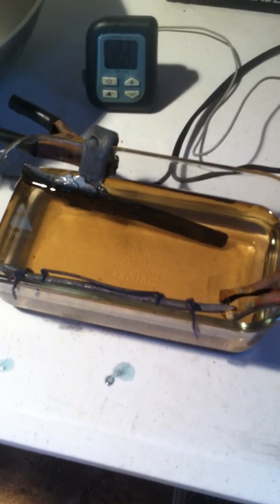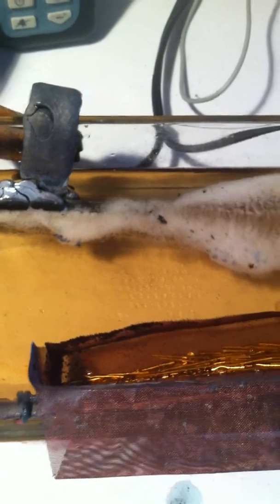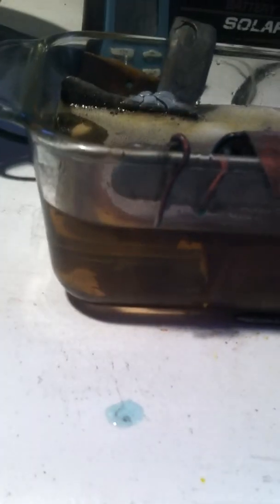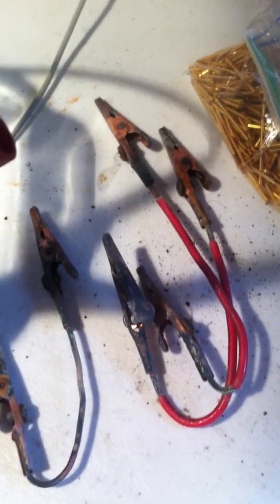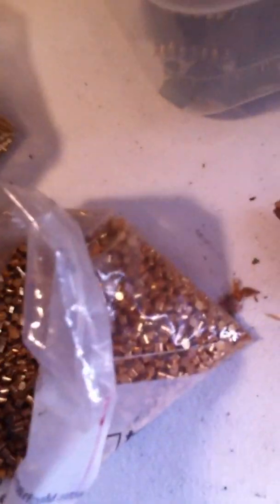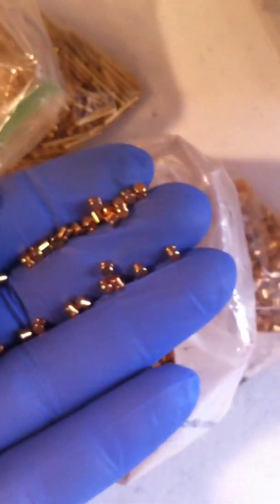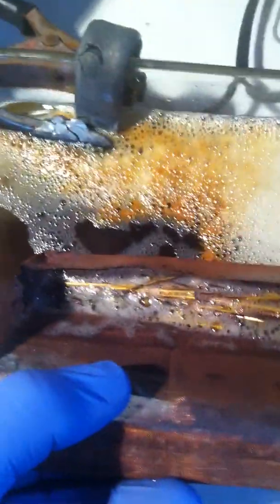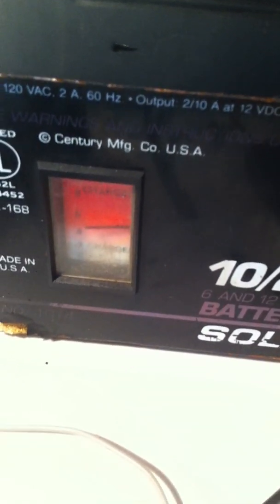Gold Deplating Cell - Part 1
Deplating gold pins and connectors in a sulfuric acid cell, part 1.